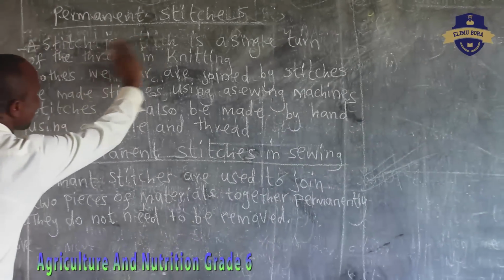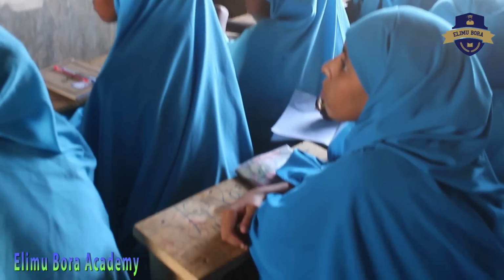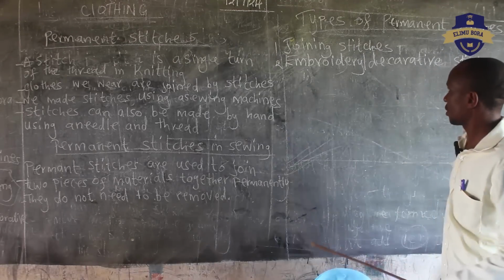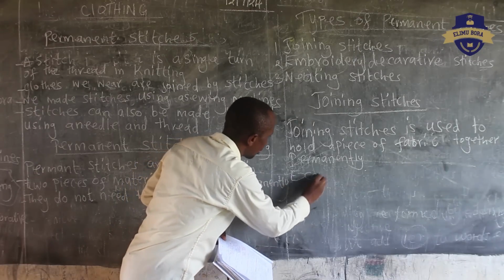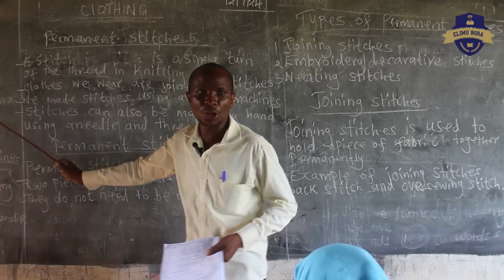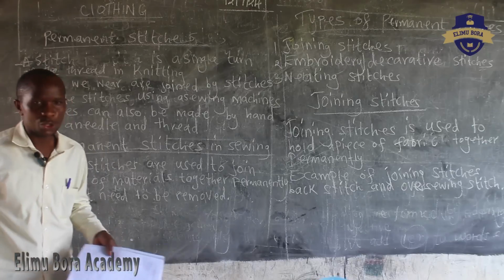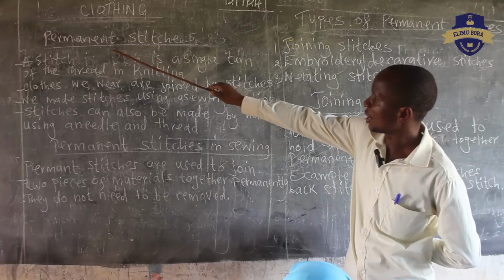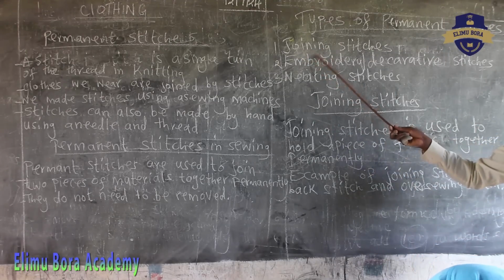Materials and Fabrics: Exploring Clothing in Science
In this grade 6 lesson, we focus on a crucial aspect of clothing: permanent stitches. Students will discover the science behind sewing and the different types of permanent stitches used in garment construction.